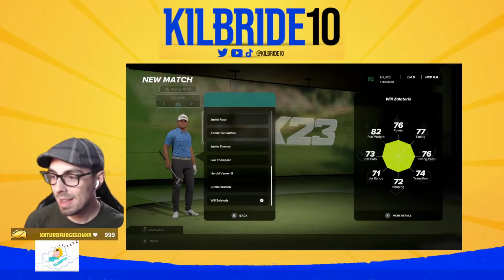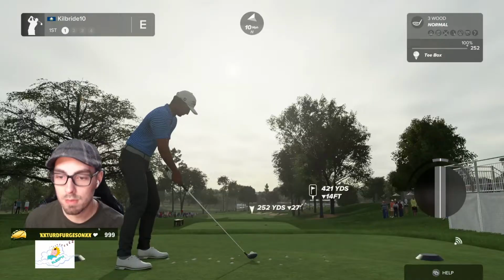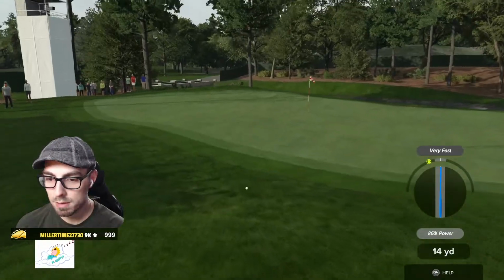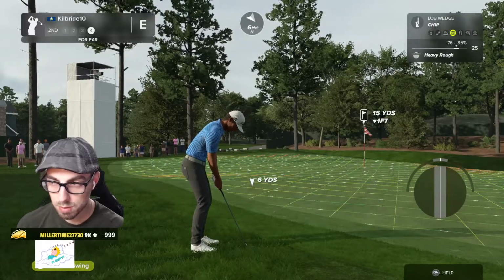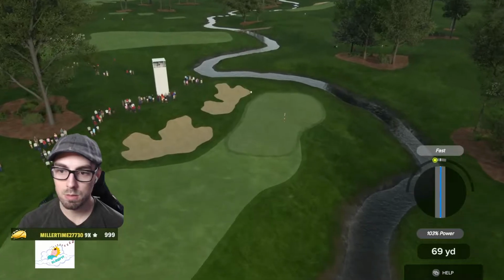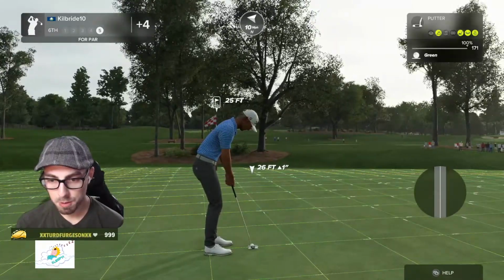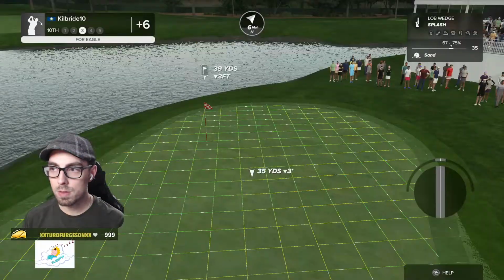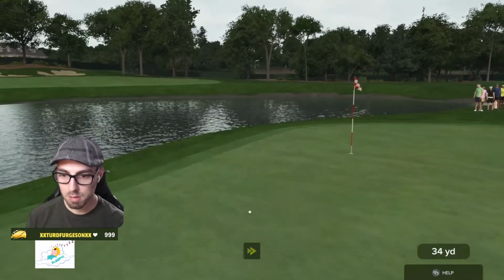PGA Tour 2k23 - Will Zalatoris Legendary Settings at Chestnut Hollow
The Legend Series (Legendary Golfers, Legendary Golf Courses and Legendary Swing Settings) Let's try to play under par with every  in-game character while playing on some of the coolest in-game course designs and playing on legendary settings.

In this video we play with Will Zalatoris at Chestnut Hollow a design by Matt Fritsch

) that pulls data from PGA Tour 2k21.  By having this connectivity, we are able to compete across platform using the games societies.

Co-Host of Red Fast Review Podcast Live Mondays 8:30pm est and posted on youtube after at